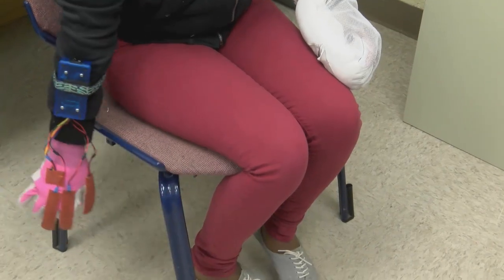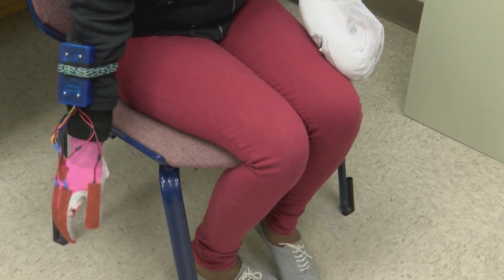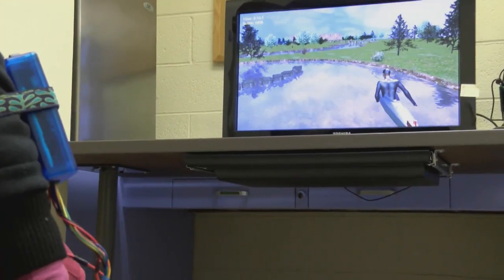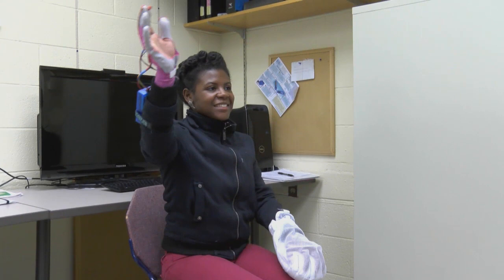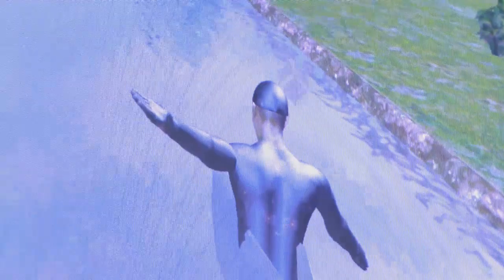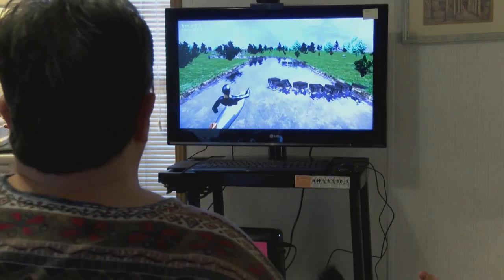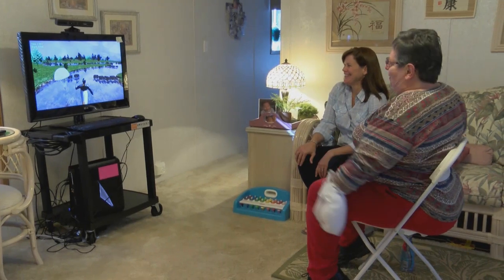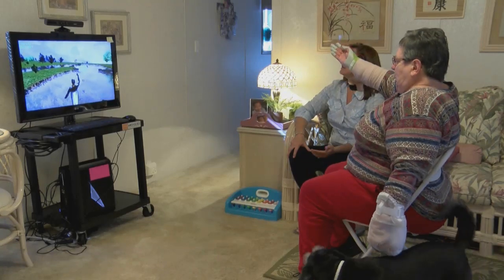Recovering From Strokes Using Video Game Therapy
Using video games controlled by a players body movements, Dr. Lynne Gauthier has found a way to bring typically expensive and time consuming constraint-induced movement therapy to the comfort of stroke rehabilitation patients own homes.